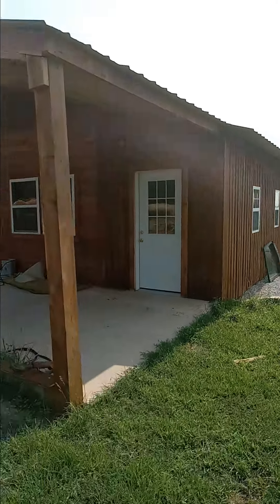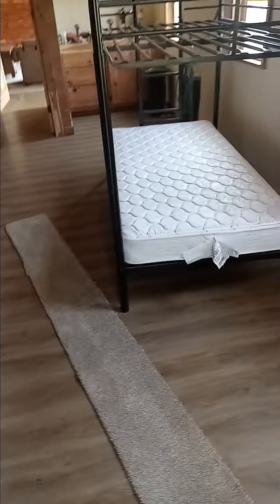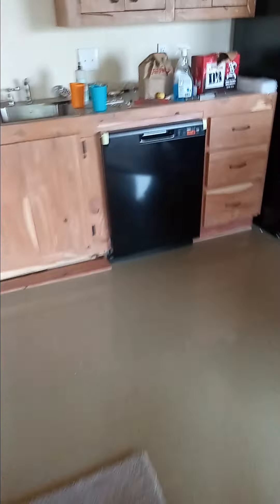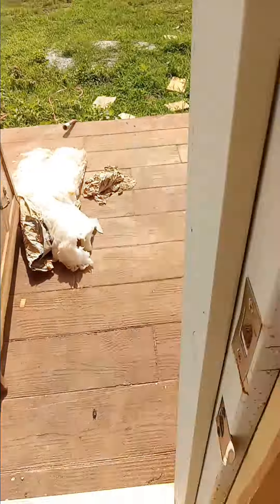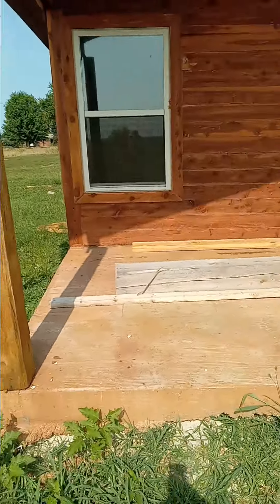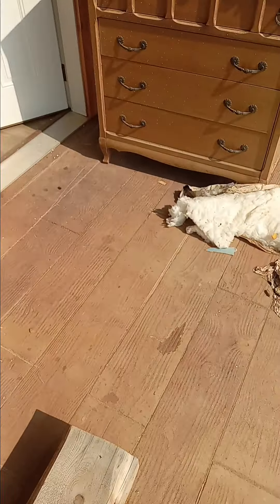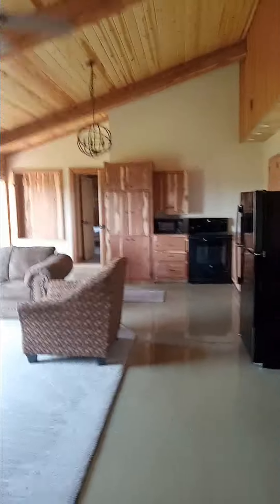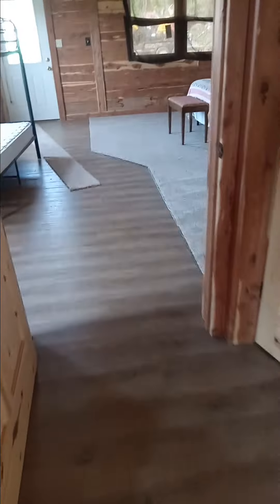rally hill ranch